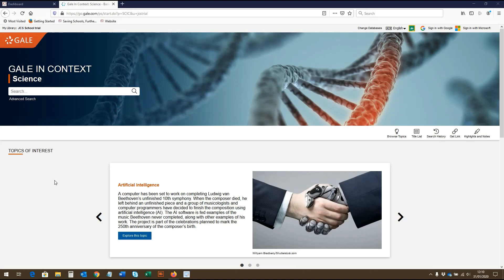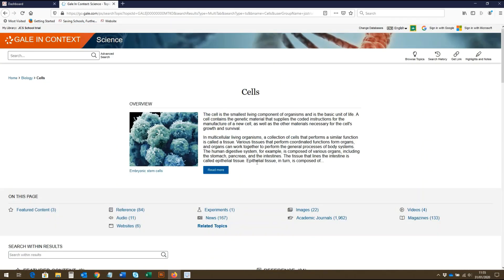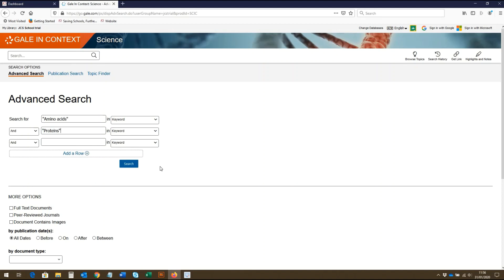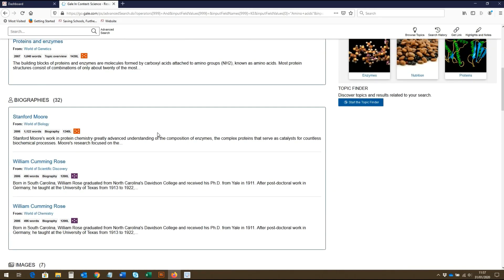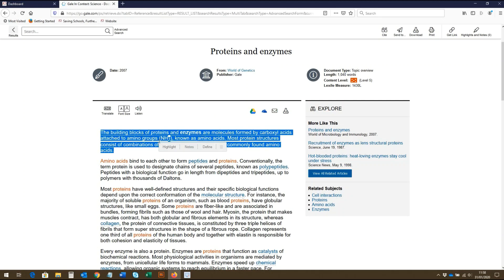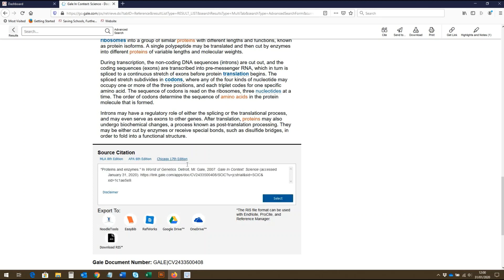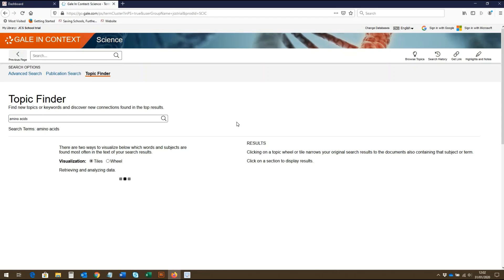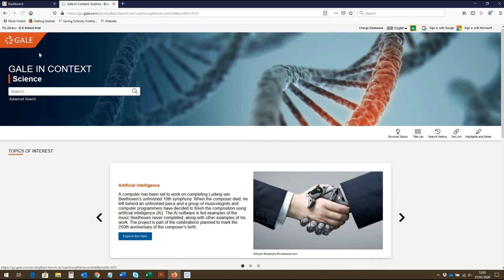Searching Gale in Context: Science